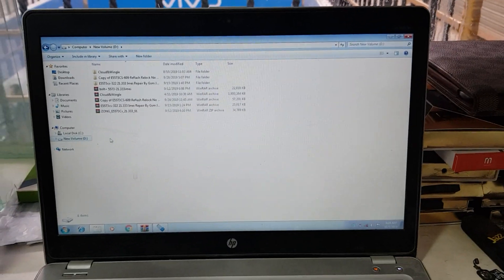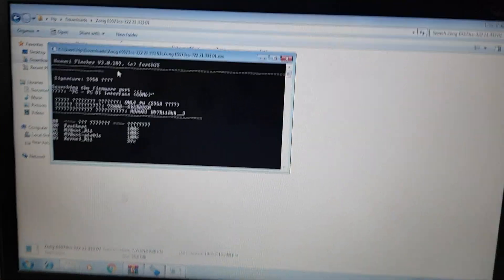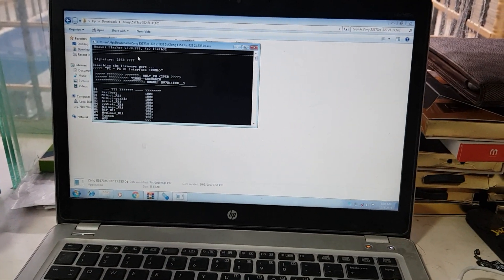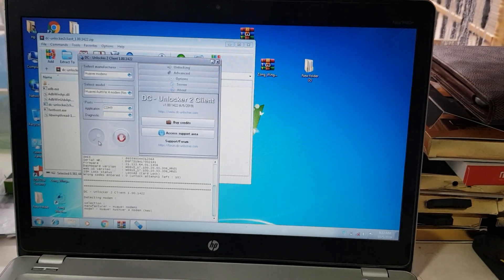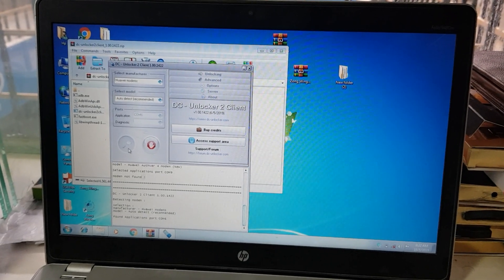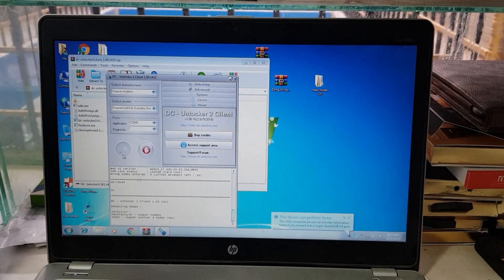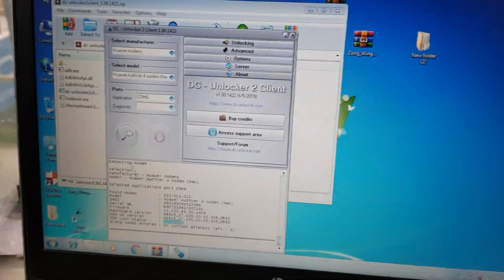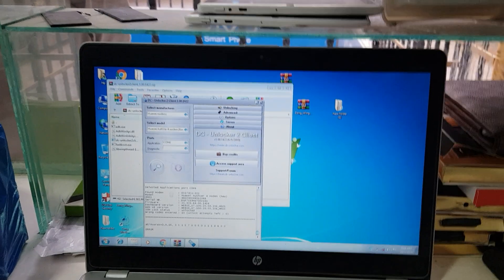ZONG Bolt+ E5573c-322 21.333.64.01.1456 Unlock to All Zong Sim Part 2